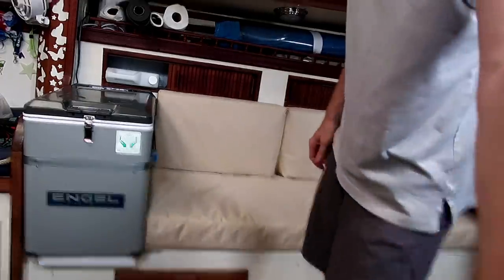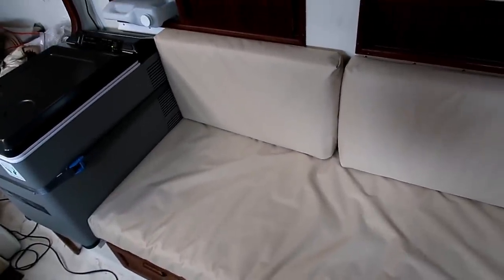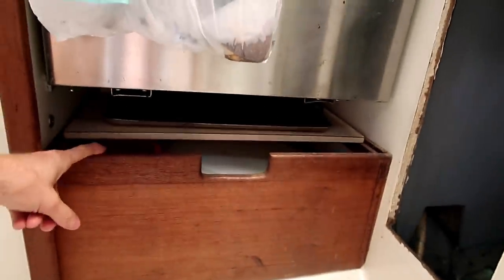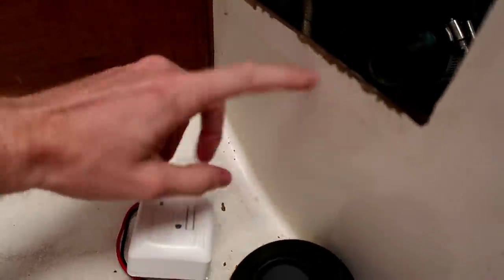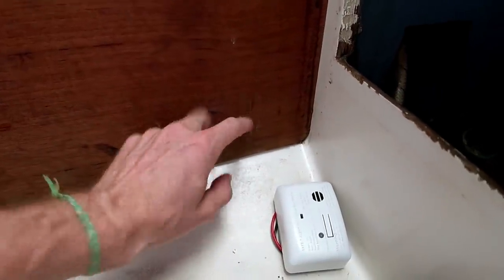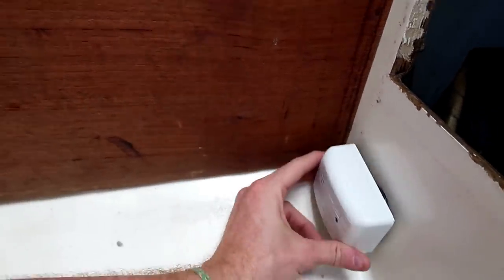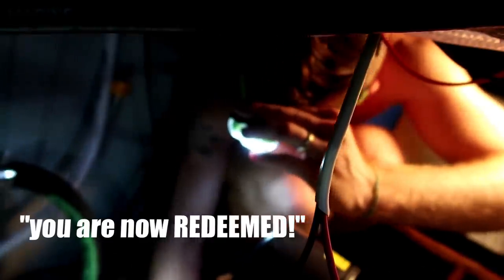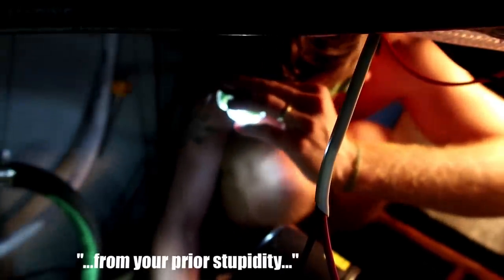Man VS Stuck Oil Filter | Sailboat Story 87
The highlight of this particular video is probably the part where I do battle against a recalcitrant oil filter. For me, it kinda sucked, but for you - I imagine you'll find it somewhat entertaining.

Oh - Tambi and Molly make an appearance in this one. Also, you'll be seeing much more of the ladies from here on out... so that's good news.

Ben, Tambi, & Molly  |  S/V Sandflea  |  "SAILBOATSTORY"

||| Pledge from $1 to $50 per video we create. This is THE BEST WAY that you can help us continue making these videos. Consider signing up today!

CAMERA GEAR...

BOAT GEAR...

ADVENTURE GEAR...

SOCIAL MEDIA

MANTUS MARINE

||| Nothing beats the holding power of a Mantus anchor in a wide variety of bottom substrates.

||| What do you want to know? Ask us anything and we'll answer your question in an upcoming Q&A segment.